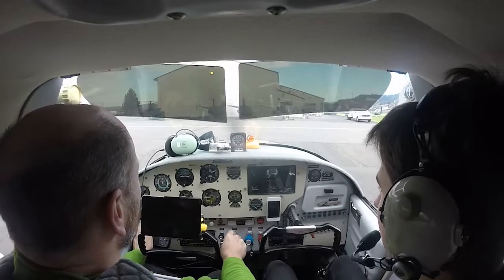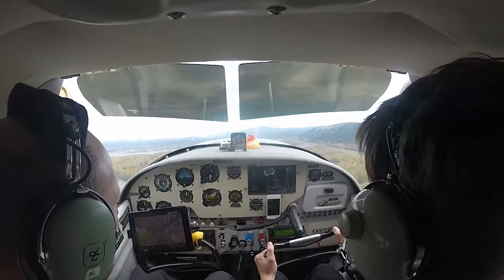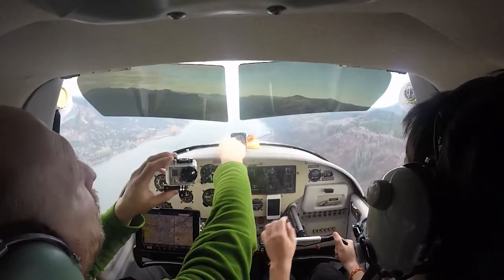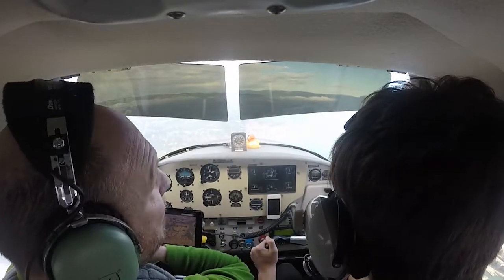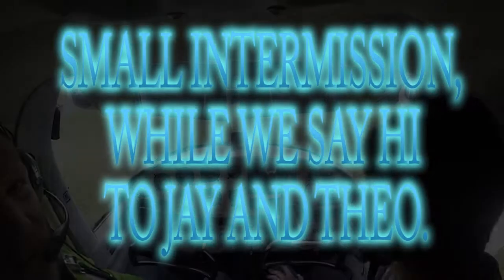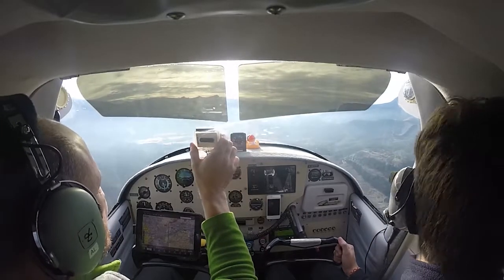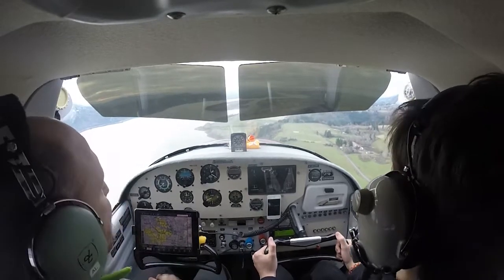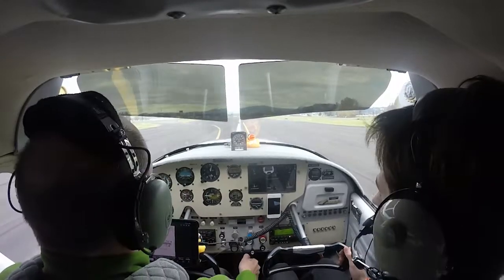KTTD to 19WA and back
Complete flight from Troutdale to Keyway and back. Pablo, Anna and Moose joined me. a little lengthy, pick your best popcorn, watch this, maybe skip ahead . enjoy our commentaries and, don't forget to make a little fun of me :)